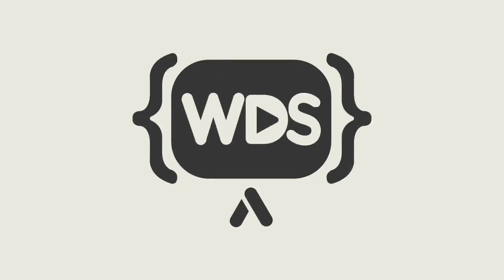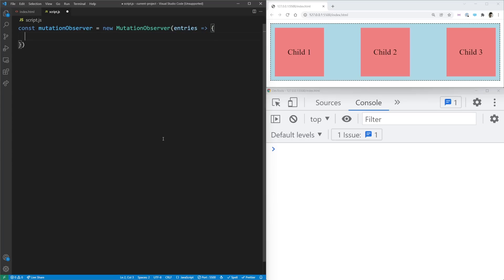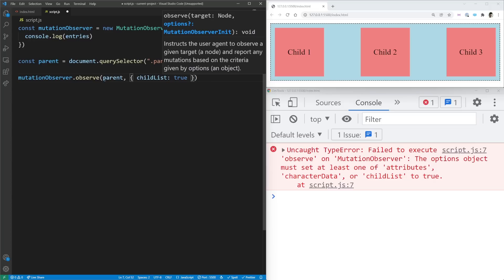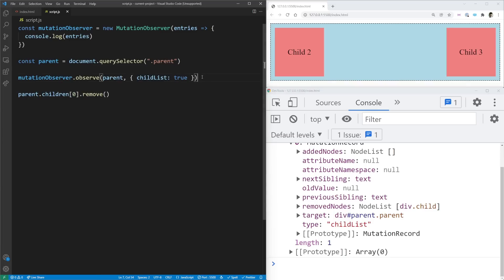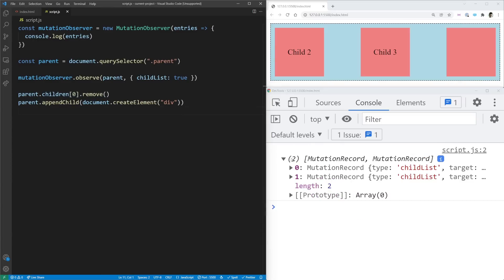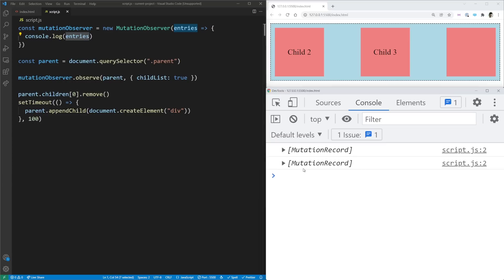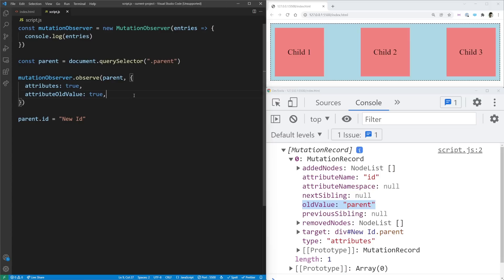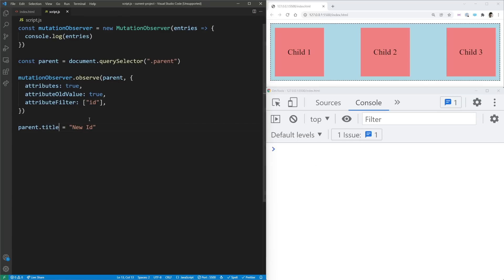This Is Unbelievably Powerful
Mutation Observer is an amazing tool in JavaScript that allows you to easily and efficiently observe any form of DOM changes. This can include anything from simply adding/removing nodes, all the way to more complex things like changing text/attributes.

⏱️ Timestamps:

00:00 - Introduction
00:40 - Mutation Observer Basics
05:50 - Observe Attributes
07:45 - Observe Text
09:35 - Observe Subtree